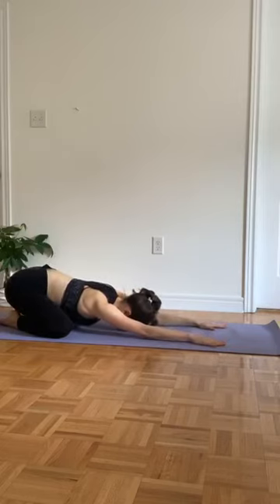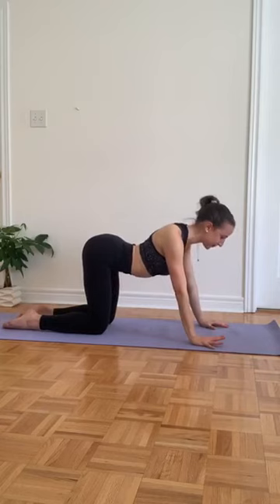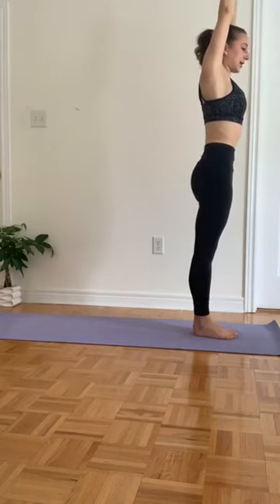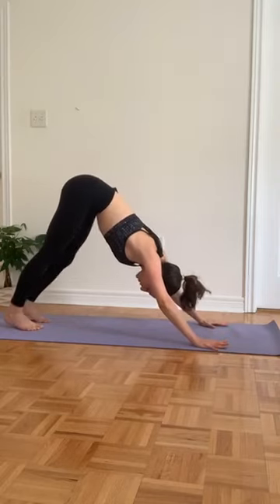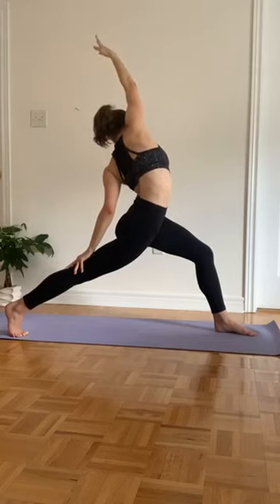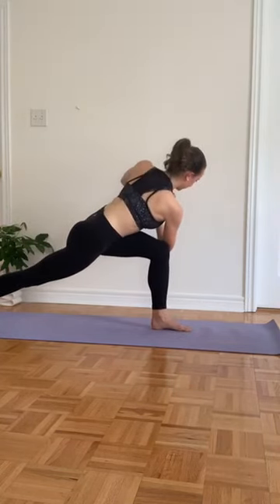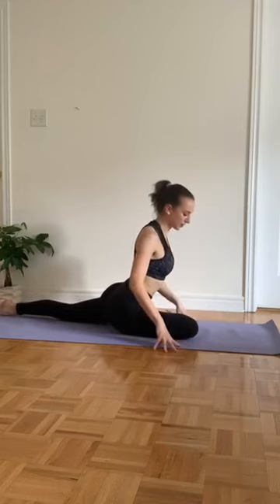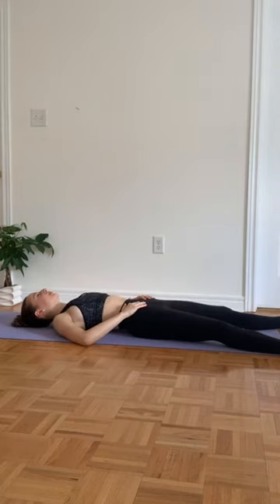Warm Gentle Flow Yoga Challenge - Beginners Yoga for Breathe, Movement and Sweat